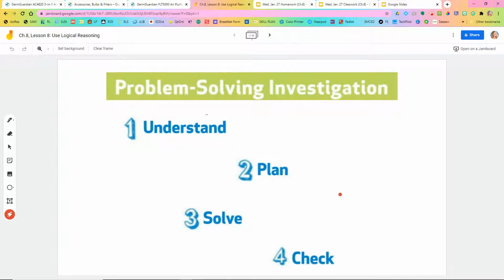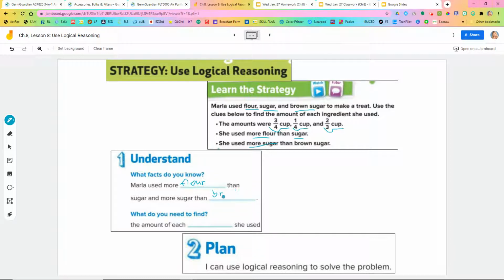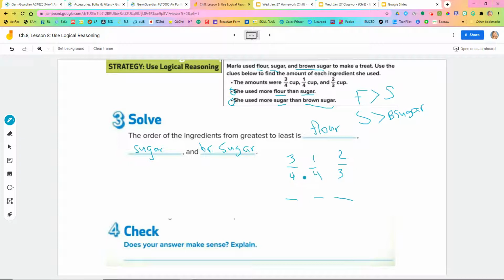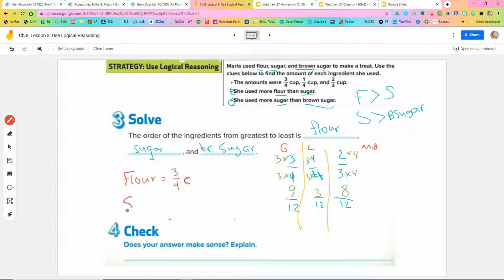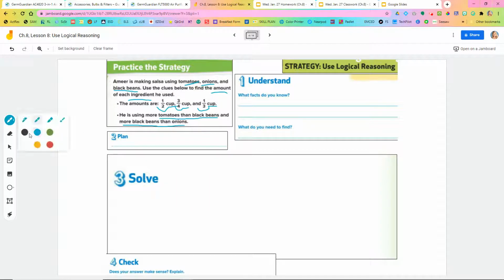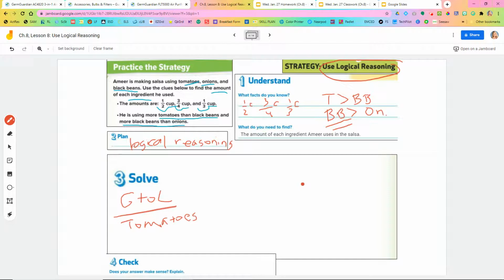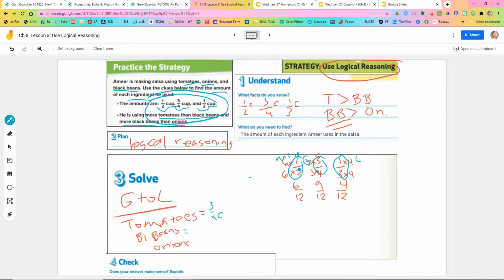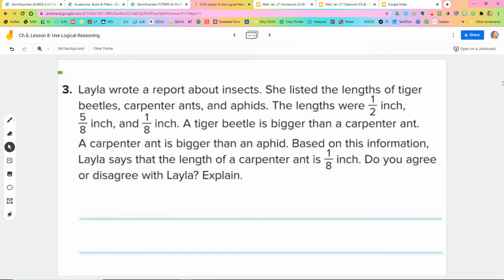Ch. 8, Lesson 8 Video